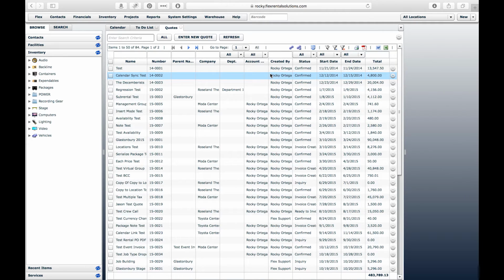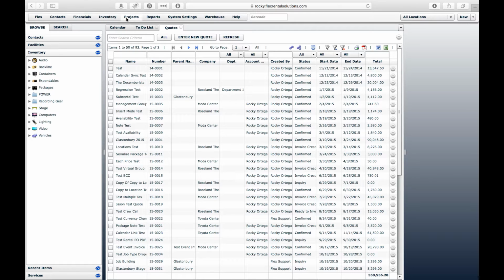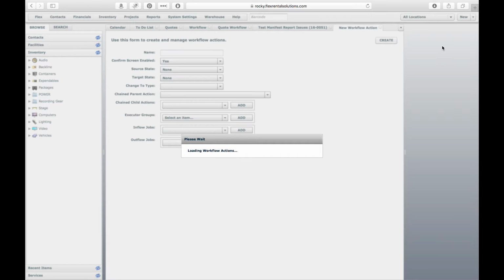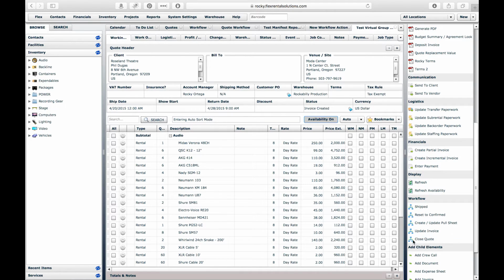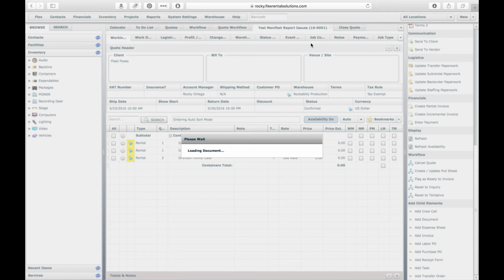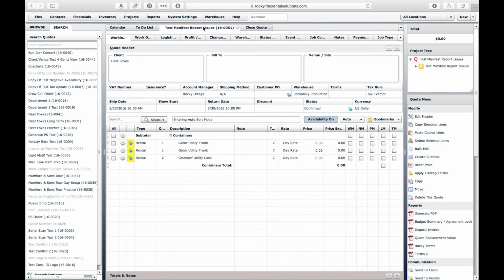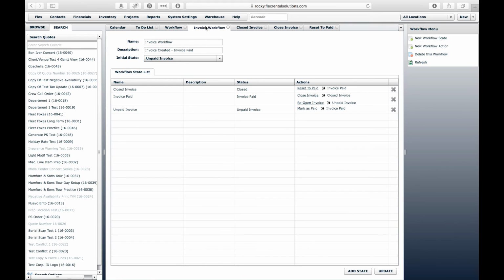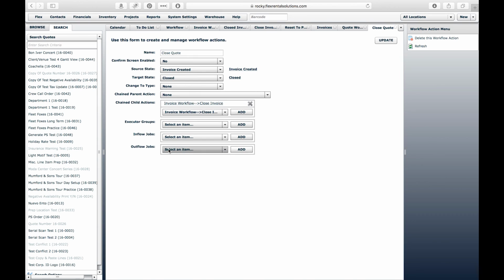Webinar - Creating a Workflow to Close Elements